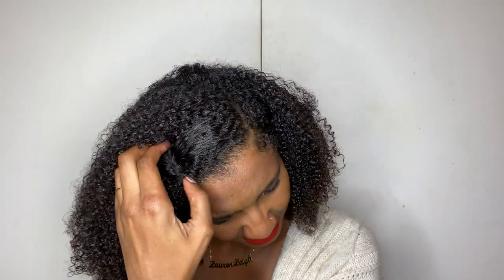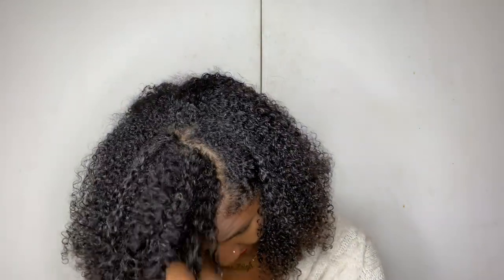Sof' n' Free Curl Activator Lotion and Gel MIX | THE COMBO YOU WANT TO SEE !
So today I am giving you the curl activator combo you want to see. I have mixed the Sof  'n' Free curl activator LOTION from my last video with the Sof 'n' Free curl activator GEL. I wasn't a fan of the lotion as a styler, so find out my thoughts today on this lotion and gel wash n go.

🖤   Products Used:

Sof N Free Curl 2 in 1 Activator Lotion with Vitamin E and Panthenol, 1 Litre

• Track Info:
Intro song and main song:

🖤  Gimme Something By Spring Gang ft. LaKesha Nugent